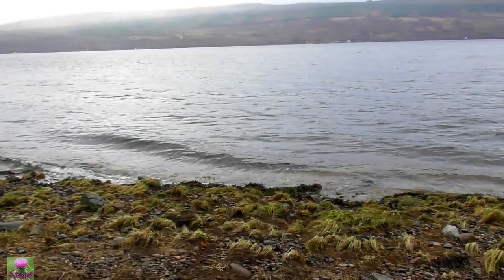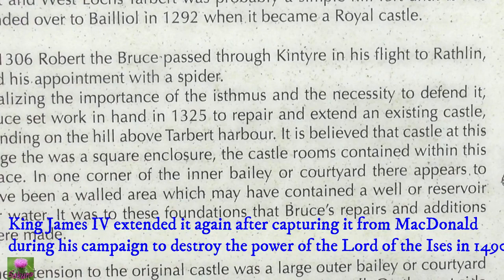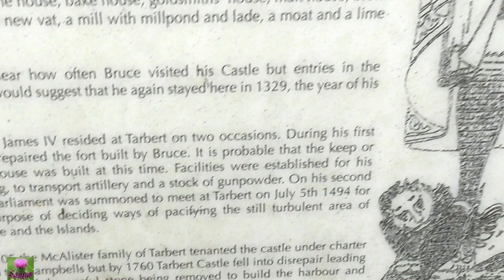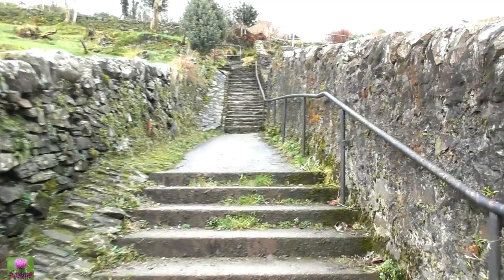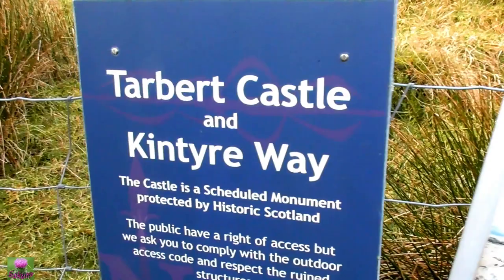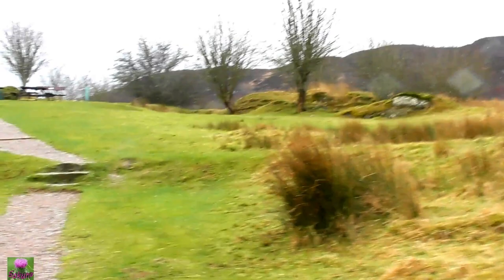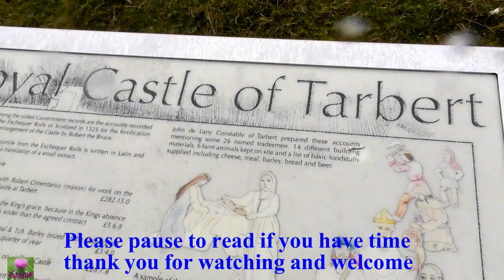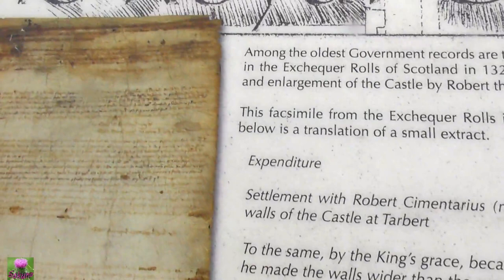History of The Royal Tarbert castle and the black Sheeps 🙏🥰ชมปราสาทและแกะดำ กับวิวสวยๆ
History:

Hi everyone welcome and thank you for watching some of you may have seen this in other video live stream this part it from the beginning and lots more about history if you don’t like the history I understand
I would to thank you everyone for your time spent here I hope you have a lovely day ahead, 🙏🥰🤝
History of Roysl Tarbert castle 👉🏻We reckon that Tarbert Loch Fyne is Argyll's most attractive village  -  an historic fishing community, with a perfect natural harbour and a yacht haven, and the whole place dominated by the ruined structure of a medieval castle
Tarbert Castle is located at the narrowest point on the Kintyre peninsula overlooking East Loch Tarbert. In the pre-industrial age, when movement throughout the region was by boat, the site was well placed to trade and communicate with the islands and coastal communities across the Firth of Clyde and inshore via Loch Fyne. It also controlled a portage route, just 1,500 metres long, enabling goods and supplies to be moved across the peninsula to West Loch Tarbert from where they could be shipped to the Inner Hebrides. The site had probably been a used as a small hillfort since pre-historic times and some form of fortification certainly existed by the eighth century as in AD 712 the King of Lorne attacked and burnt it. At some point during the thirteenth century, a castle was built on the site - possibly by Alexander II given the similarities with Kincardine Castle (raised circa-1220).
The earliest castle was a small enclosure fortification built upon the high ground. It consisted of four thick walled ranges configured in an irregular plan around a courtyard. A gatehouse on the north-east side provided access. In 1292 this early castle became the property of John Balliol following his accession as King and it remained a Royal possession throughout the Wars of Independence ultimately coming into the hands of Robert the Bruce.  Between 1325 and 1329, he added an Outer Bailey which occupied the lower ground to the north-east. This new enclosure was vast, making Tarbert the biggest in Argyll at that time, and was protected by a substantial curtain wall augmented with a number of projecting drum towers.  The interior included  a Great Hall, high status chambers and all the associated ancillary buildings expected of such a site. The settlement of Tarbert became a Royal Burgh in 1329.
By the fifteenth century the castle was in the hands of the MacDonalds but it was taken back into Crown ownership in 1490 by James IV who started substantial upgrades. Most significantly he built the rectangular, four storey Tower House straddling the southern curtain wall of the Outer Bailey. This tower was constructed from whinstone rubble with ashlar sandstone features. Bartizans, parapet level corner towers, projected out from the north-west and south-east corners. The King summoned a Parliament to meet in the castle in July 1494. Circa-1504 James IV appointed the MacAlister clan as hereditary keepers of the castle and they later used it as a base to attack the isles of Arran and Bute.
Tarbert Castle was still occupied in 1685 when it was seized by Walter Campbell of Skipness from his kinsman - Archibald Campbell, Earl of Argyll - who was in rebellion.  Thereafter the castle, or at least the Tower House, remained in use until the early eighteenth century. By 1760 it had been abandoned and was drifting into ruin and thereafter stone was robbed from the site to build the harbour..